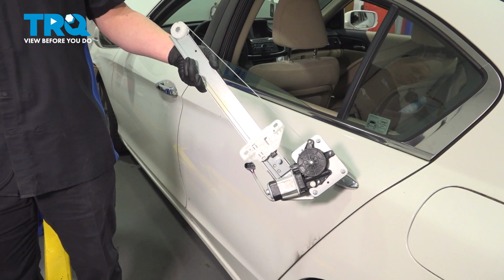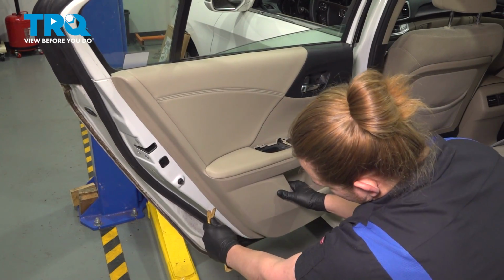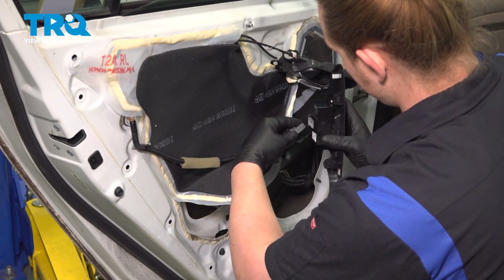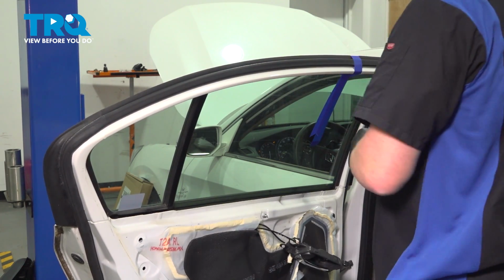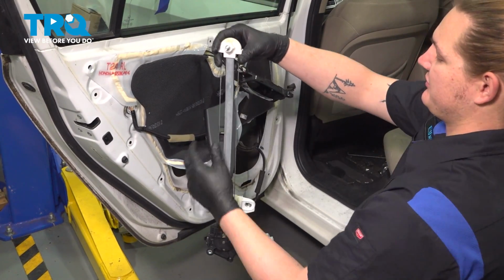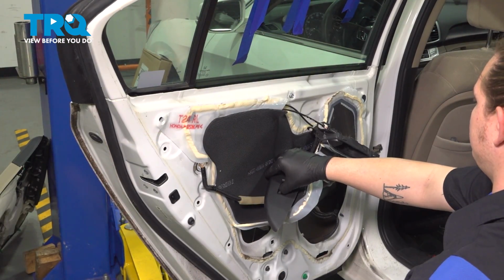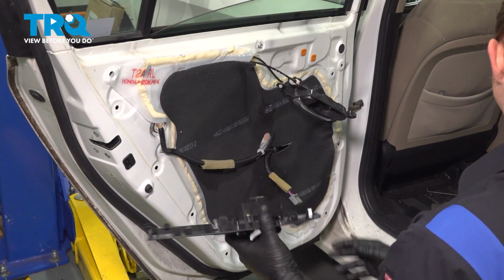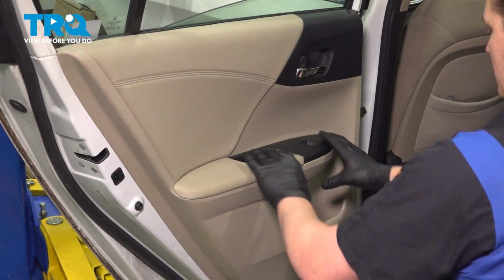How to Replace Rear Window Regulators 2013-2017 Honda Accord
Shop TRQ on Amazon
Power Window Motor & Regulator Assembly

This video shows you how to install new rear window regulators from TRQ on your 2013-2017 Honda Accord. Most power window problems can be traced back to either the regulator or the motor that drives it. TRQ produces affordable window regulators and motors that are designed specifically to fit your vehicle!

2013 Honda Accord
2014 Honda Accord
2015 Honda Accord
2016 Honda Accord
2017 Honda Accord

Tools you will need:
• Socket Driver
• Gasket Adhesive
• Painter's Tape
• Safety Glasses